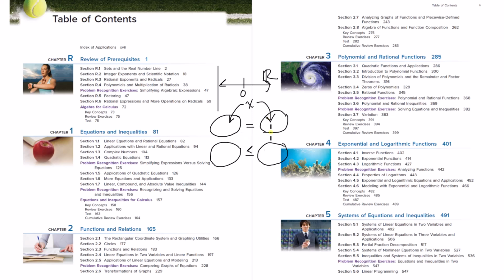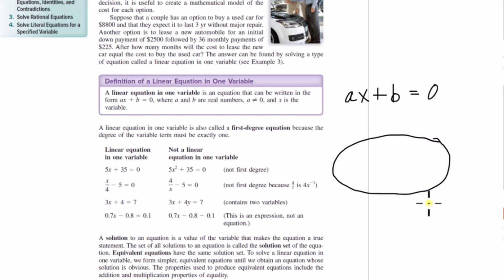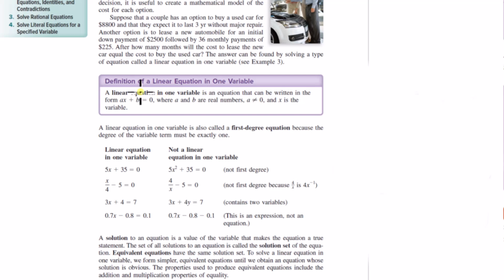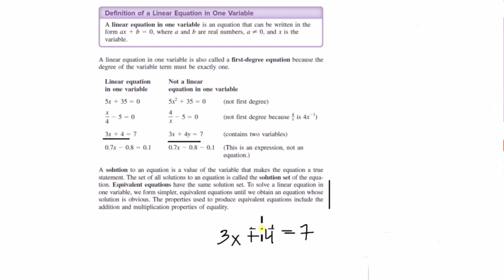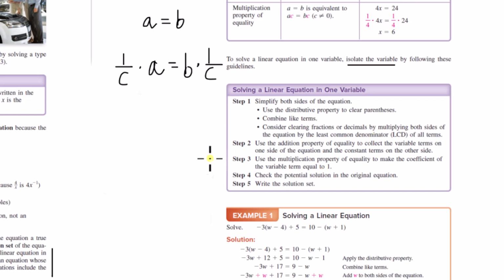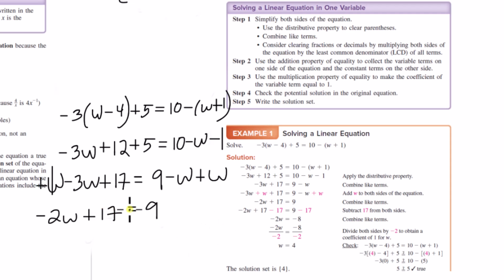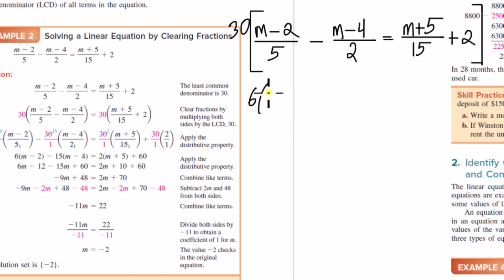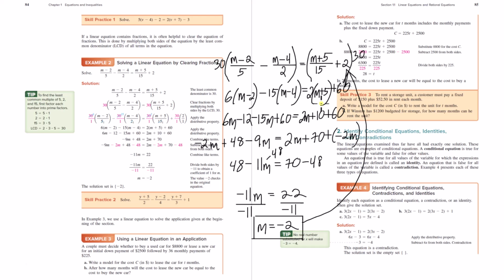Introduction to Equations - Part 1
In this video, we are introduced to equations and how to analyze and solve them.